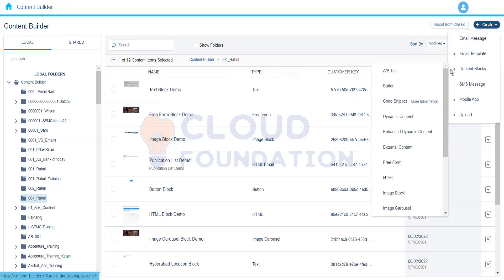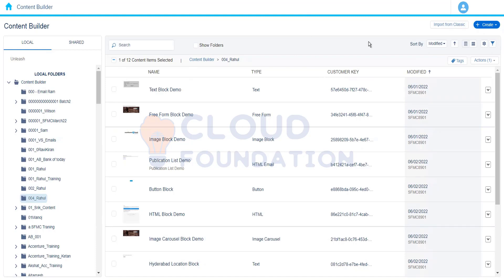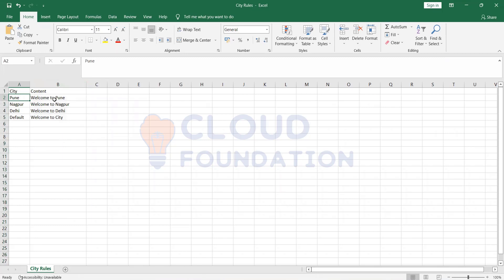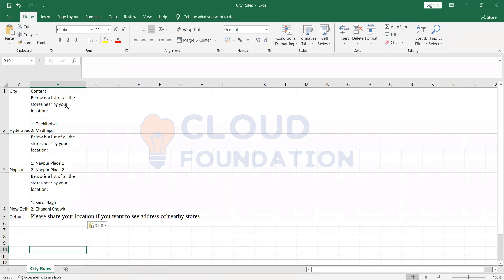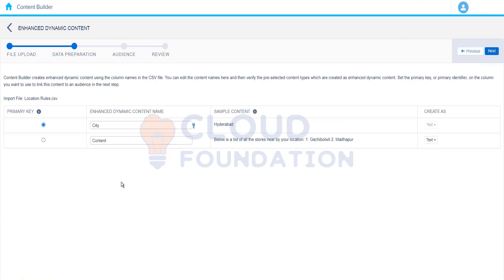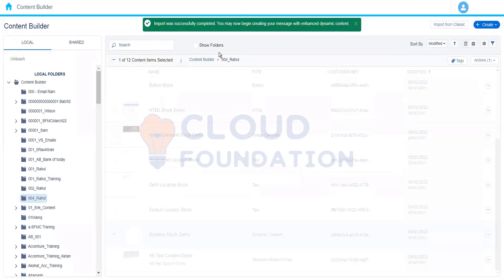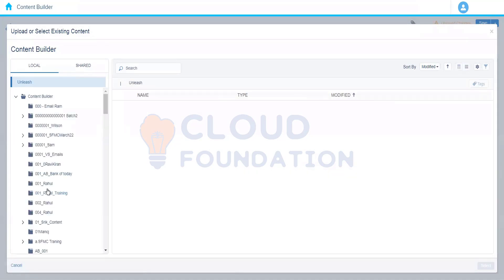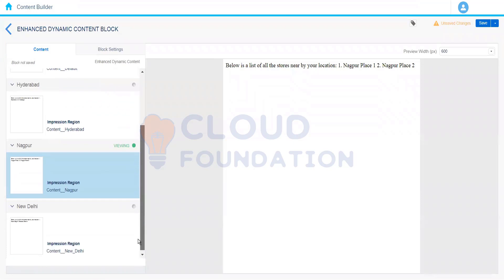Salesforce Marketing Cloud Tutorial | Salesforce Marketing Cloud Demo | Cloudfoundation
Are you looking for Salesforce Marketing Cloud Tutorial?
Salesforce Marketing Cloud is a cloud-based marketing platform that helps businesses connect with their customers across various channels, including email, social media, mobile, and advertising. It provides users with tools to create and manage marketing campaigns, as well as track and analyze customer behavior.

Salesforce Marketing Cloud is part of the Salesforce Customer Success Platform, which also includes Sales Cloud and Service Cloud. It is available in both a standalone version and as an integrated part of Salesforce CRM.

Our expert faculty will guide you through all the concepts you need to know to pass the Salesforce Marketing Cloud certification exam, while our full time technical support team will be there to help you every step of the way. Plus, our flexible training hours mean you can study at a time that suits you.

Topic Covered: -
This video has covered the topic of Enhanced Dymanic Content in Salesforce Marketing Cloud.